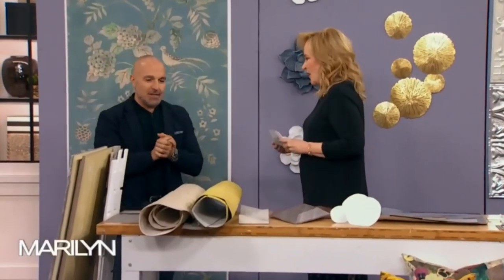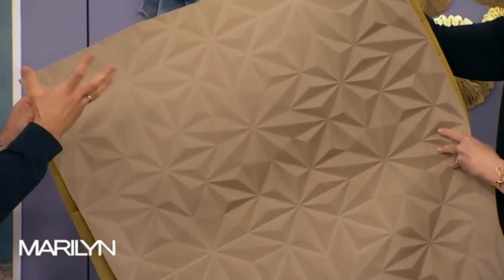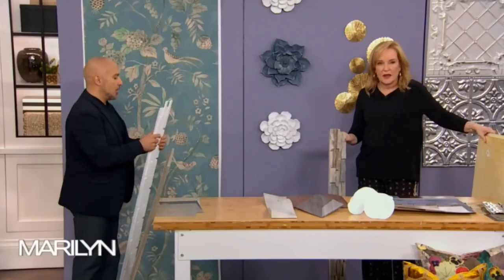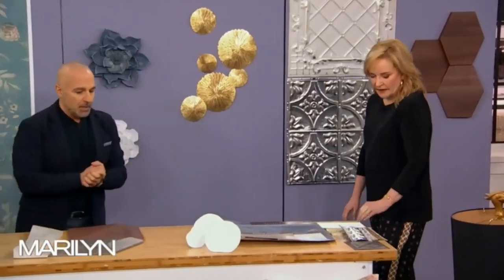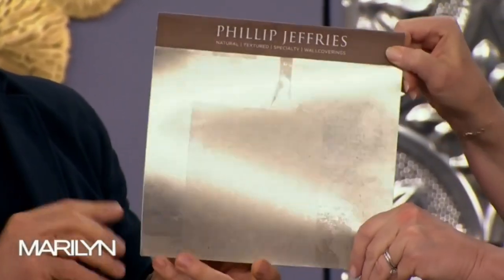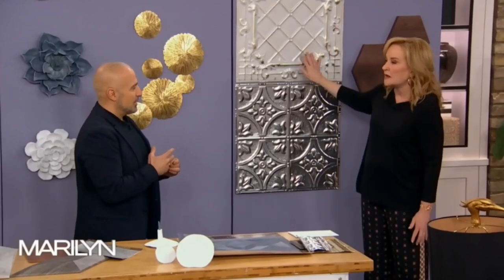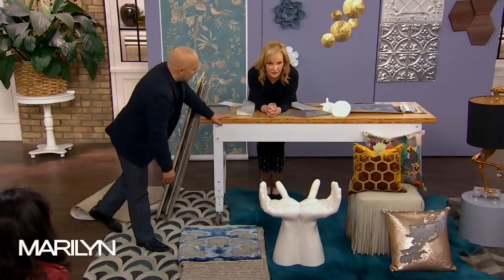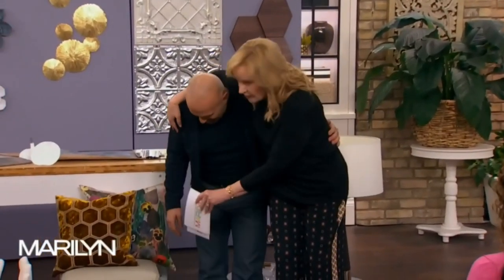HOW TO RAMP UP YOUR DECOR!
Switching up your style does not always mean having to completely renovate! Here's how to ramp up your 2019 decor!

SAY HI!